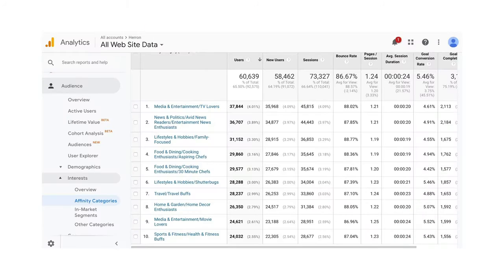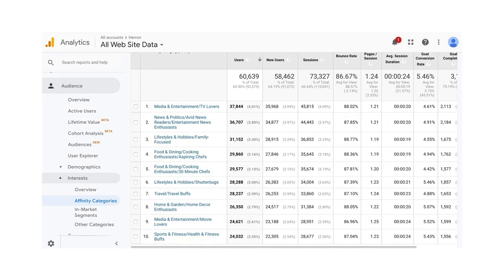3 Essential Analytics Insights for Brand Campaigns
First published on Feb 13, 2019

Australian's spent $50 billion around Christmas in 2017. Find out how to increase your share this year with these 9 tips